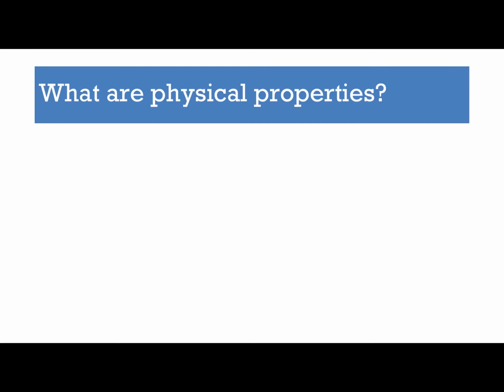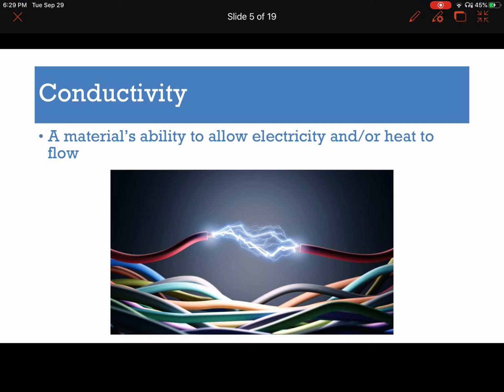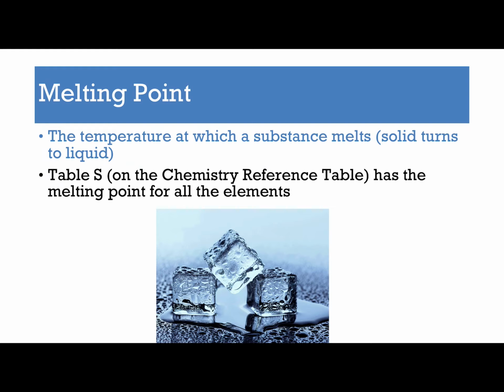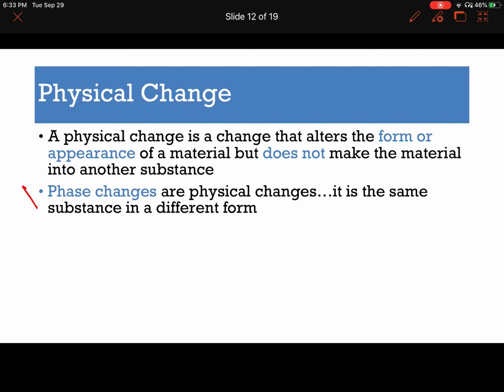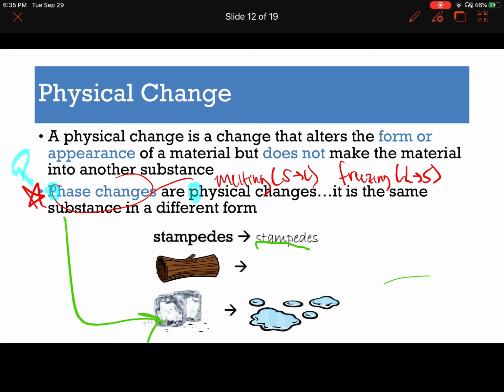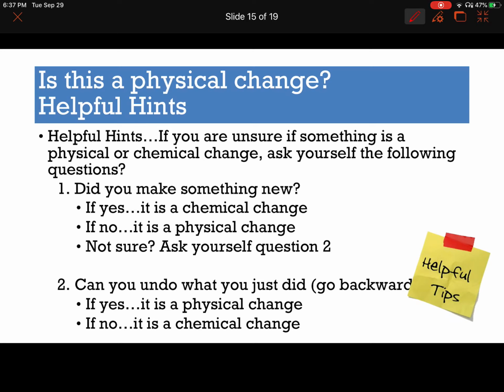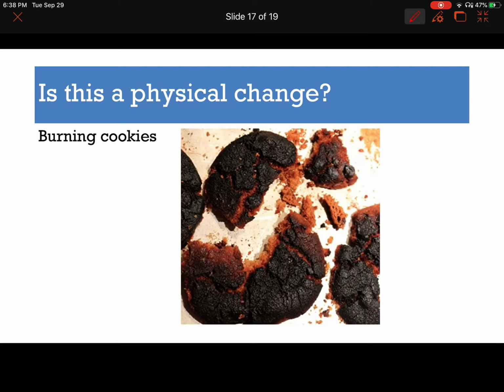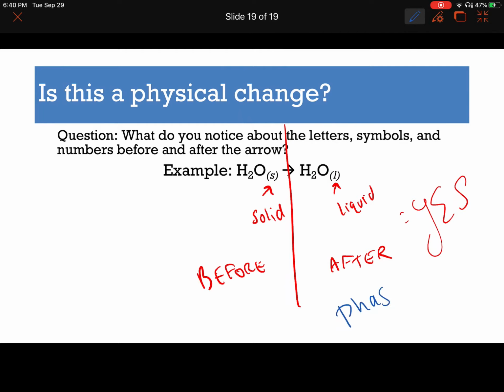OLD UAL4 - Physical Properties & Physical Changes